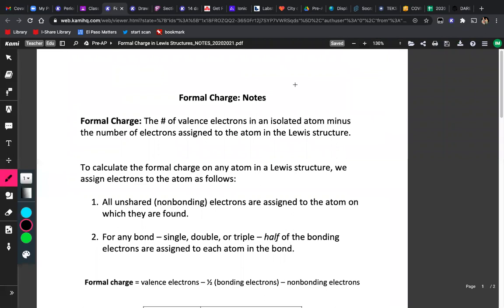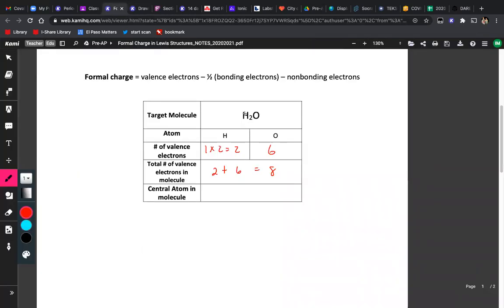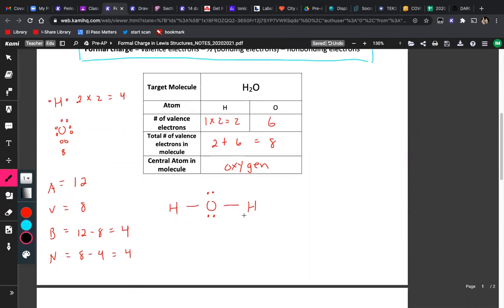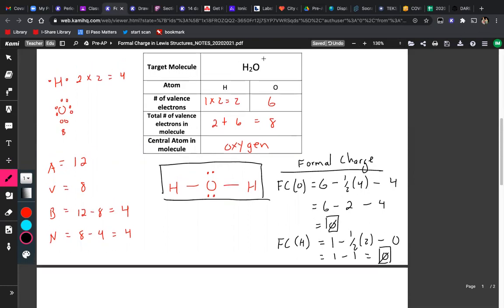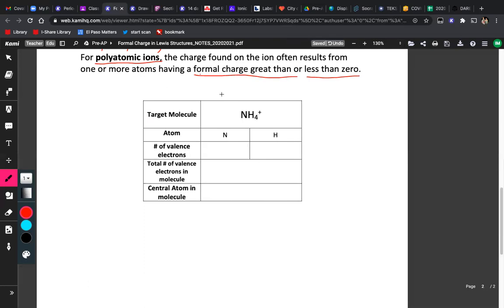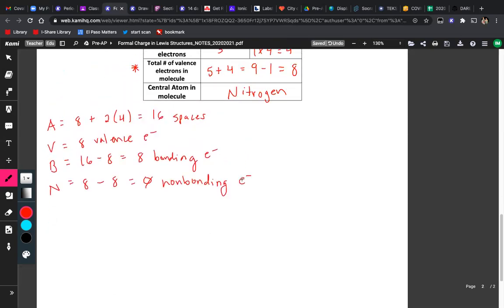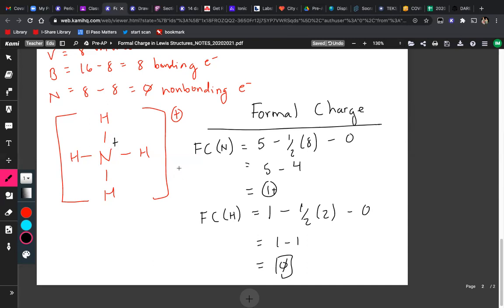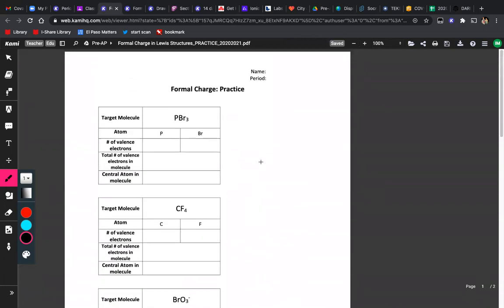Calculating Formal Charge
This video provides an overview of how to calculate the formal charge of an atom.